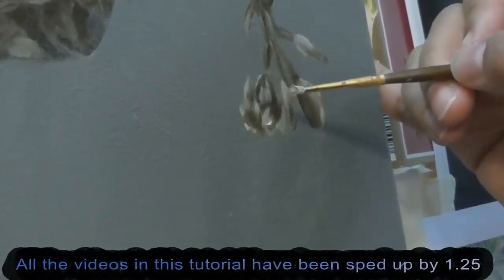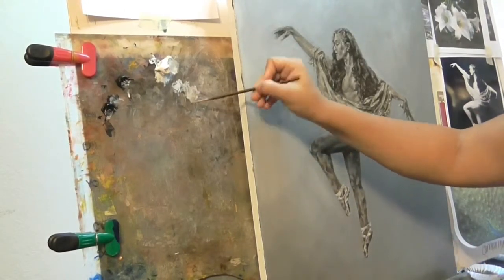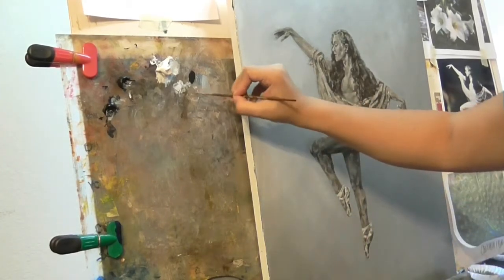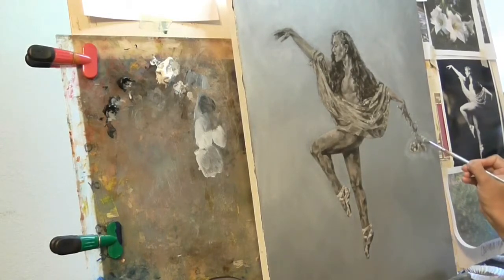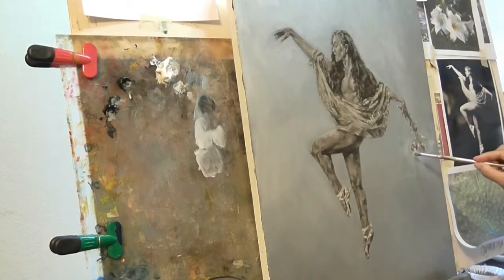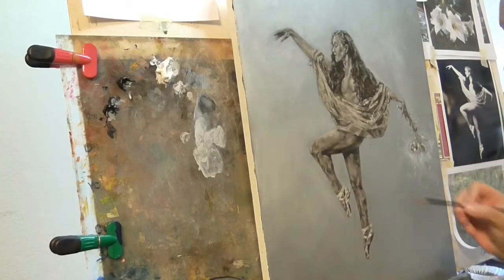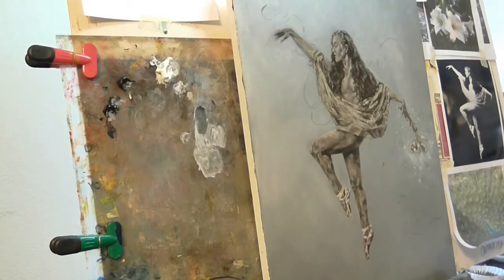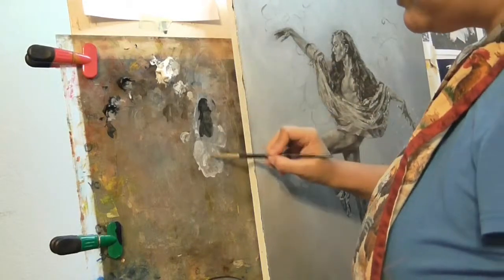18 Painting the Dancer; Lilies, Vine and Energy in Gray Scale Value Vid 18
or you may find me by; Carmen A Scheid.

I hope you enjoy the steps, approach I take when painting.
Carmen A Scheid